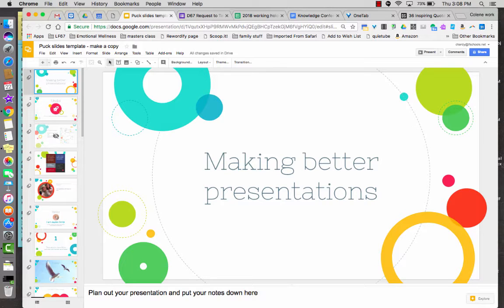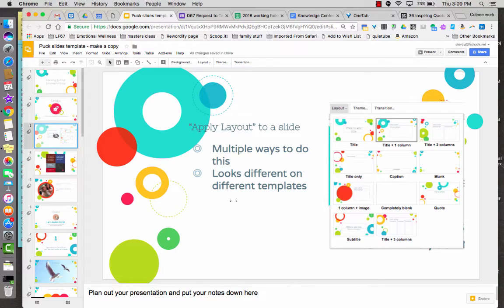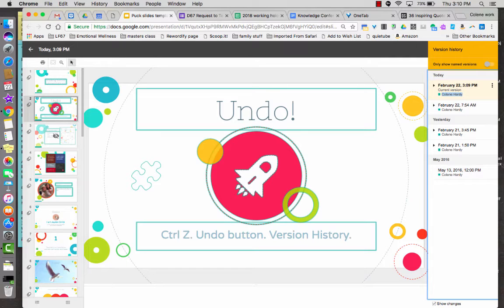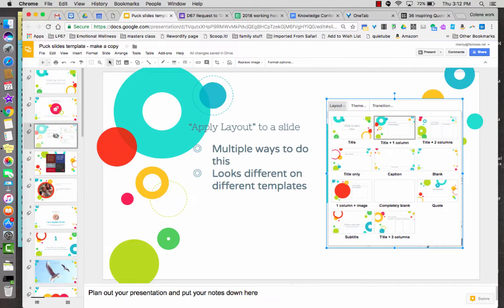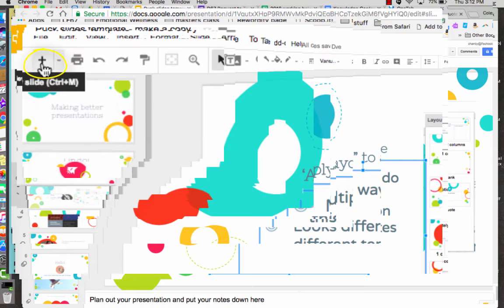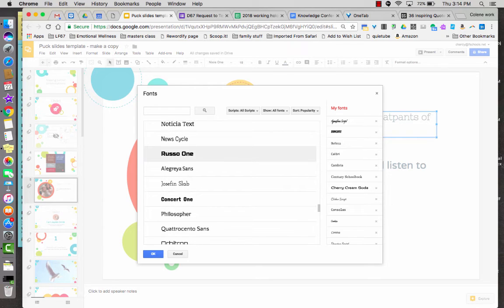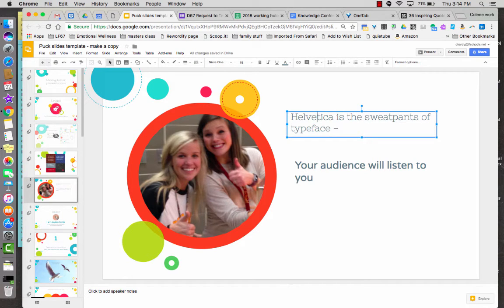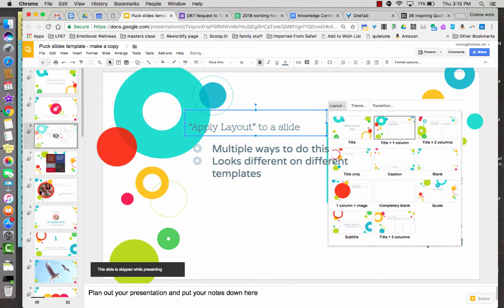better presentations 2 google slides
Undo, Font, layout options for slides